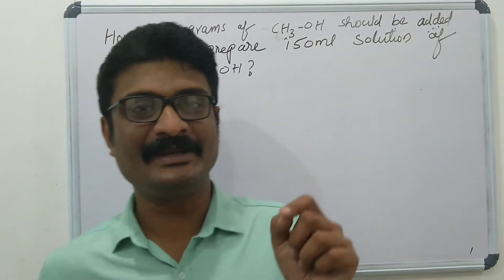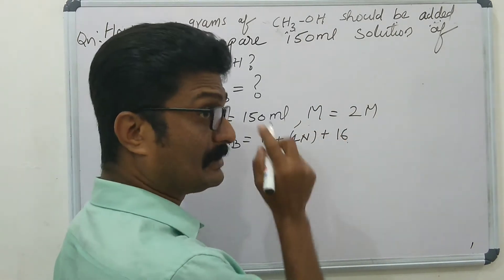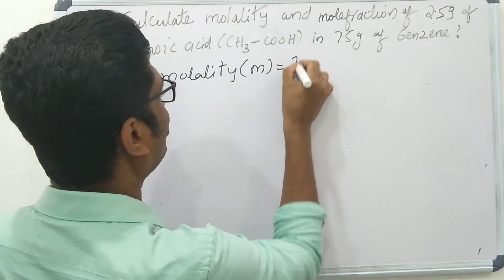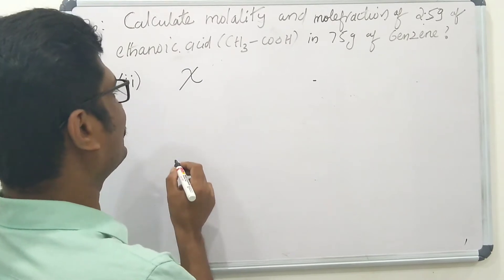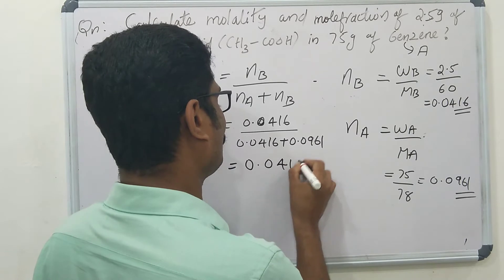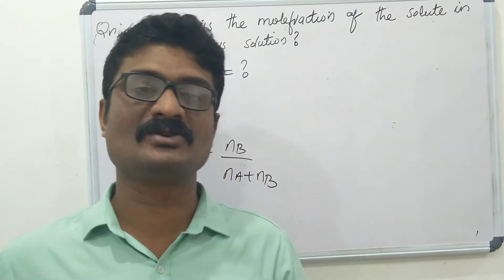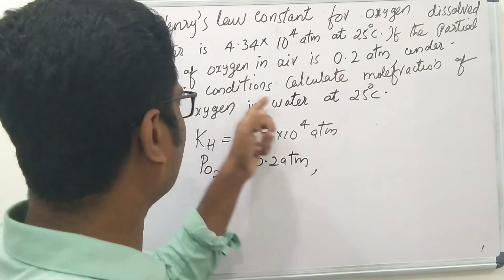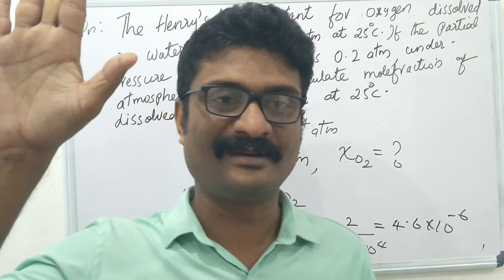Class 12 | Solutions | Part 6 | Problems